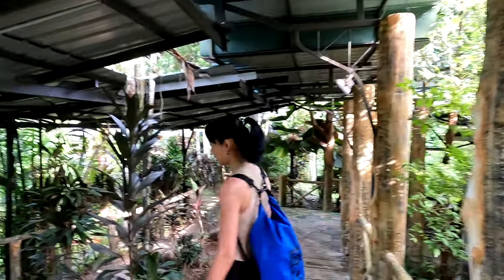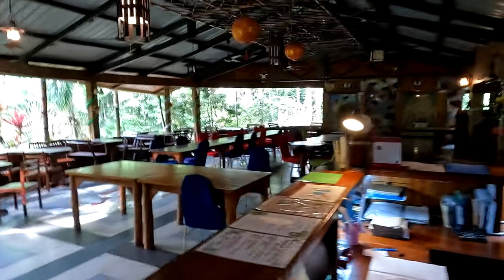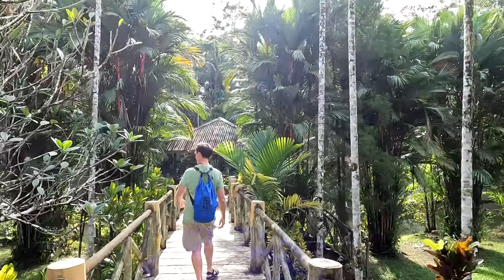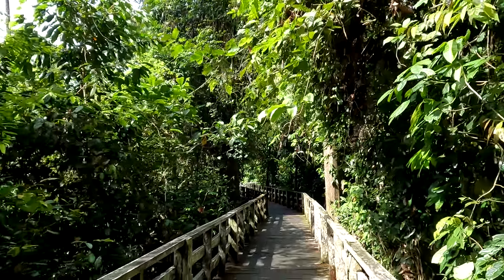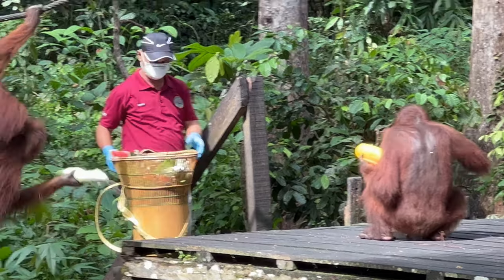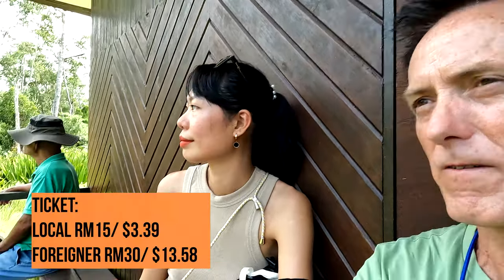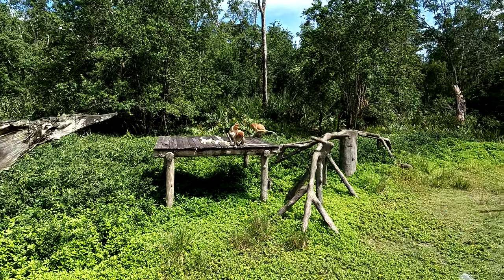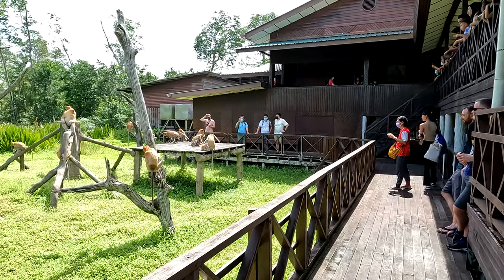FIRST TIME MEETING BORNEO'S EXCLUSIVE OLD WORLD MONKEY - A LONG NOSE AND UNIQUE SPECIES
💁🏼‍♂️ 𝐕𝐀𝐆𝐀𝐁𝐎𝐍𝐃 𝐀𝐖𝐀𝐊𝐄 - 𝐃𝐀𝐍
𝐅𝐑𝐄𝐄 𝐄 𝐁𝐎𝐎𝐊 🔛 𝐇𝐎𝐖 𝐓𝐎 𝐅𝐈𝐑𝐄 𝐘𝐎𝐔𝐑 𝐁𝐎𝐒𝐒 𝐀𝐍𝐃 𝐓𝐑𝐀𝐕𝐄𝐋 𝐓𝐇𝐄 𝐖𝐎𝐑𝐋𝐃 🔜

𝑻𝒉𝒂𝒕 𝒘𝒊𝒍𝒍 𝒎𝒐𝒗𝒆 𝒖𝒔 𝒉𝒊𝒈𝒉𝒆𝒓 𝒊𝒏 𝒔𝒆𝒂𝒓𝒄𝒉 𝒆𝒏𝒈𝒊𝒏𝒆𝒔 𝒔𝒐 𝒘𝒆 𝒄𝒂𝒏 𝒘𝒂𝒏𝒅𝒆𝒓 𝒕𝒉𝒆 𝒑𝒍𝒂𝒏𝒆𝒕 𝒇𝒓𝒆𝒆𝒍𝒚 𝒂𝒏𝒅 𝒎𝒂𝒌𝒆 𝒎𝒐𝒓𝒆 𝒗𝒊𝒅𝒆𝒐𝒔.

🙆🏻‍♀️ 𝑻𝒉𝒂𝒏𝒌 𝒚𝒐𝒖 𝒇𝒐𝒓 𝒚𝒐𝒖𝒓 𝒔𝒖𝒑𝒑𝒐𝒓𝒕 𝒂𝒏𝒅 𝒘𝒂𝒕𝒄𝒉𝒊𝒏𝒈.
❥ 𝑳𝒐𝒗𝒆
𝑸𝒊𝒂𝒏𝒈 ᴥ 𝑫𝒂𝒏